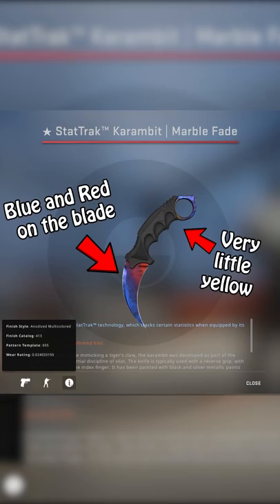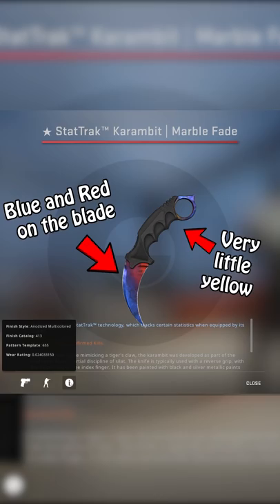xQc Opens An INCREDIBLY Rare Knife | TDM_Heyzeus